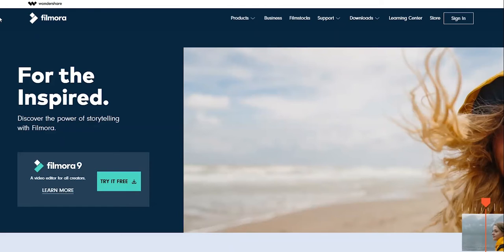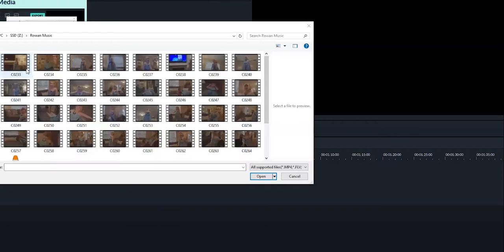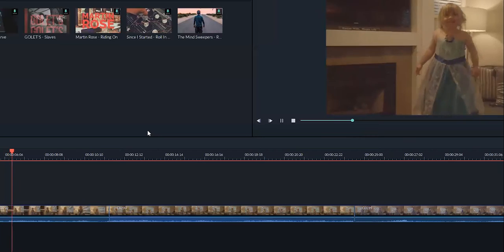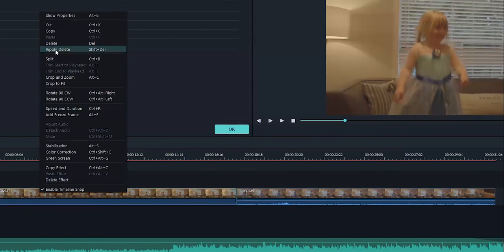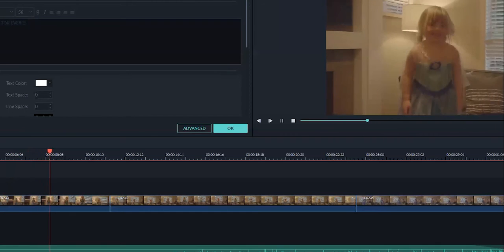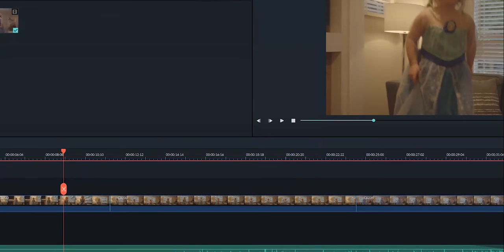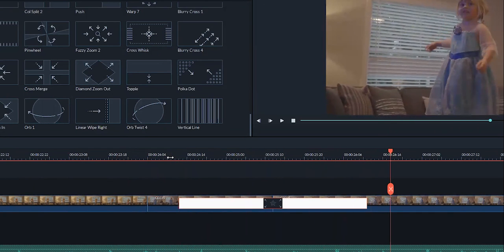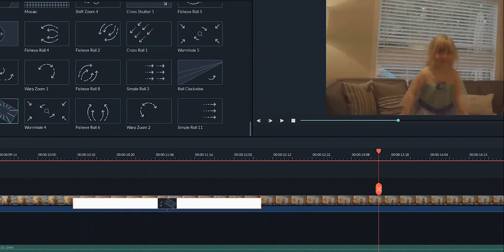Royal LePage West Virtual Training - Simple Video Editing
Simple video editing with Filmora, basic steps to edit your video.